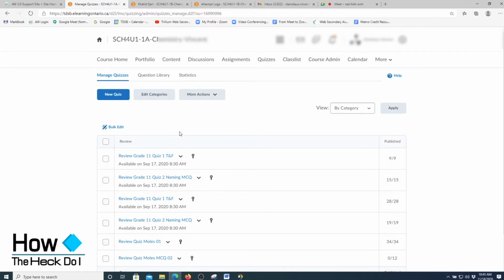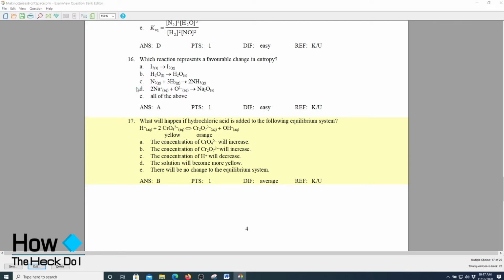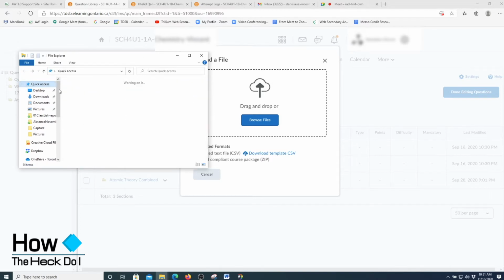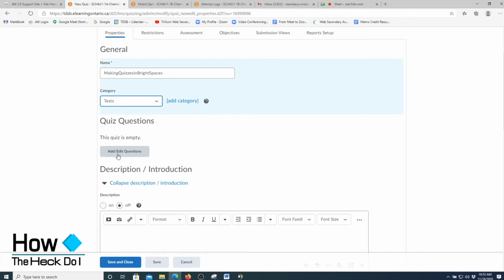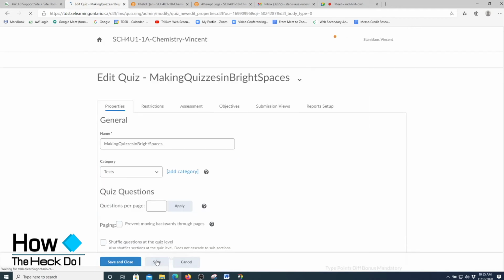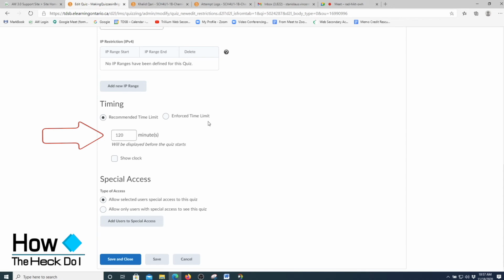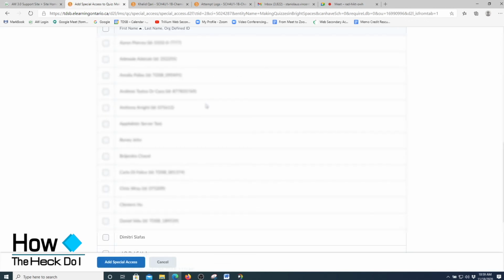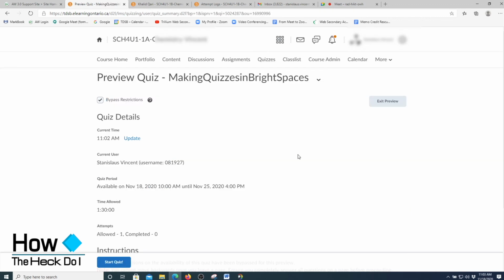How To Import Quizzes Into Brightspace From Exam View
In this video you well see how to can import a question data base from Exam View into Brightspace from D2L.
Creating quizzes in Exam View is easier than creating them in Brightspace.
The formatting is easier and overall the experience and time for creating quizzes is lesser.
Moreover if you already have exam view quizzes already created, then you can use them without much difficulty.
What ever the reason here is one more way to create quizzes easily in Bright space.
Save some time while creating online or remote learning/